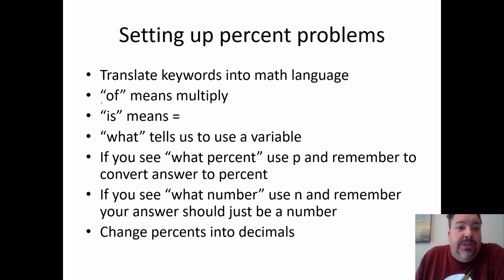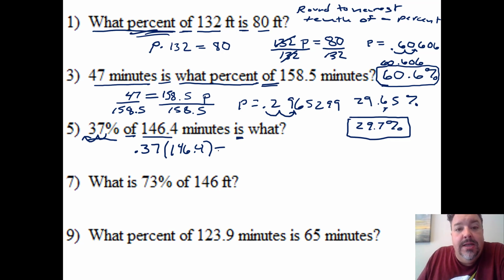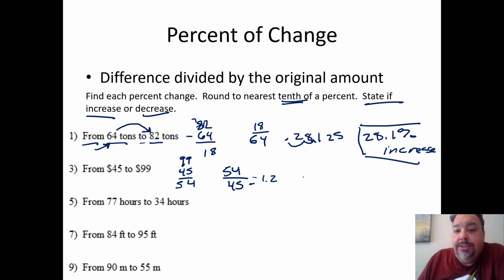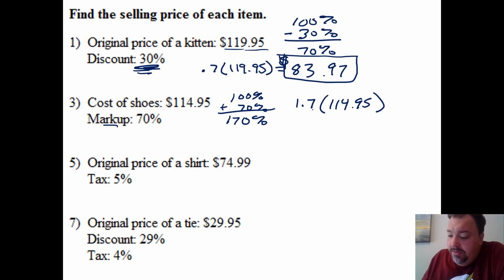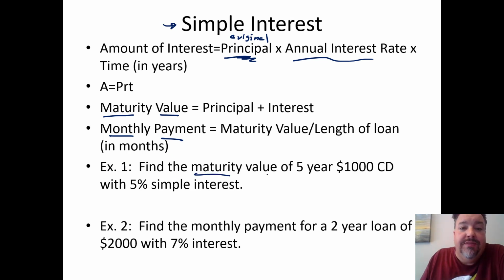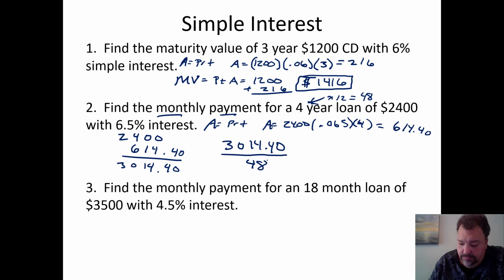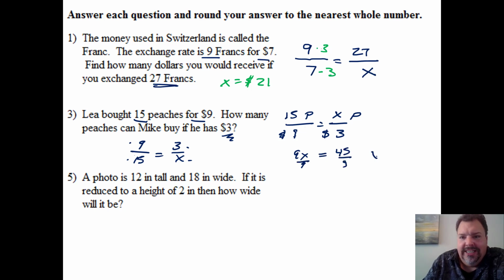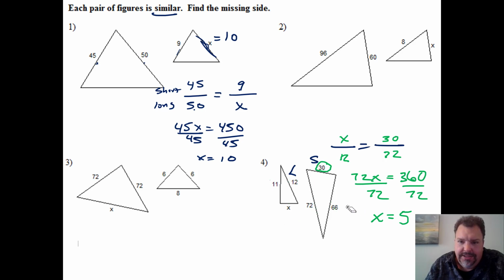Math 120 Quiz 3 Lecture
In this lecture video, I cover percent word problems, percent of change, discount/markup/tax problems, simple interest, proportion word problems, and similar geometric problems.